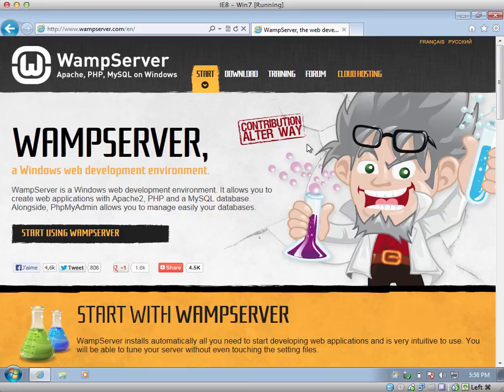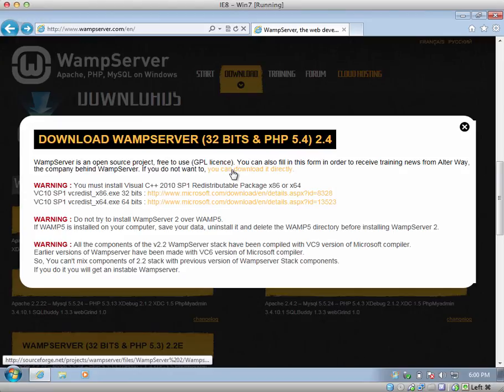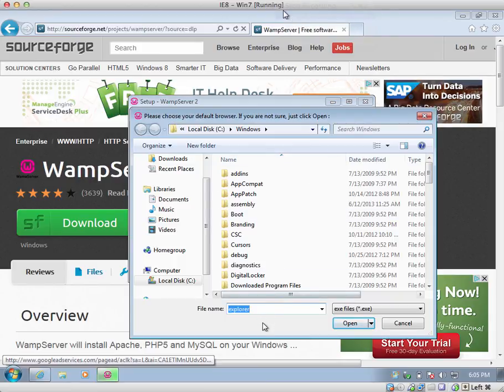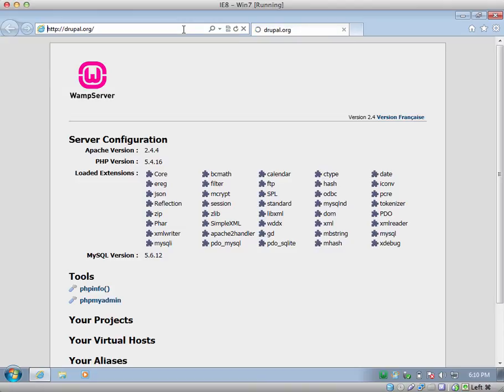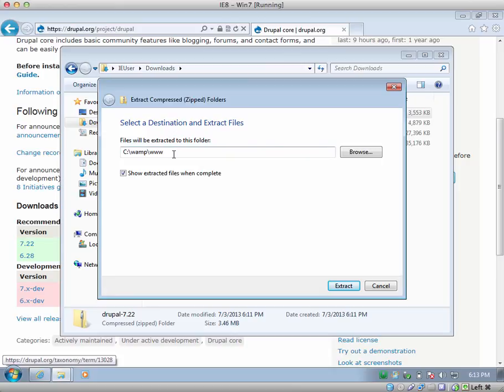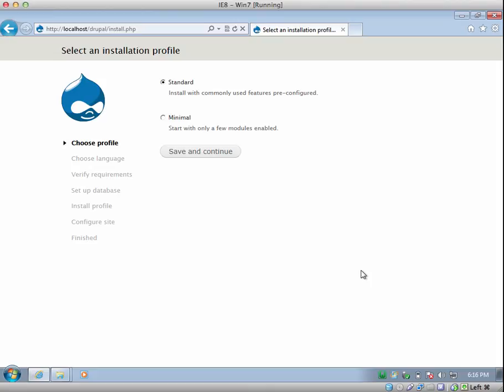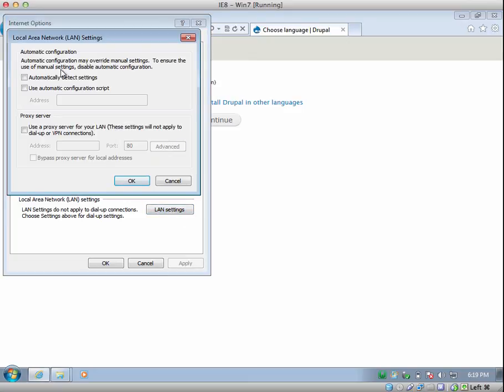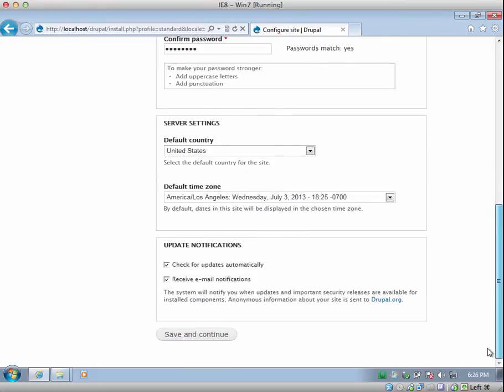Installing Drupal 7 in Windows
Installing WAMP and Drupal 7 in a windows computer